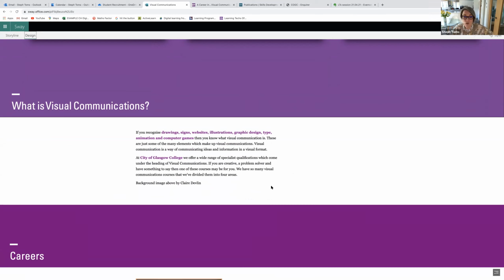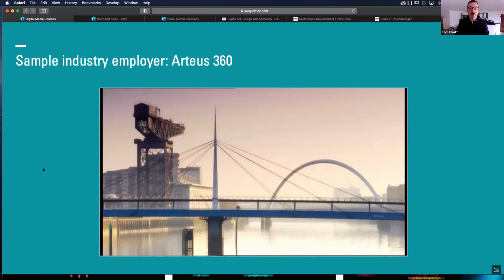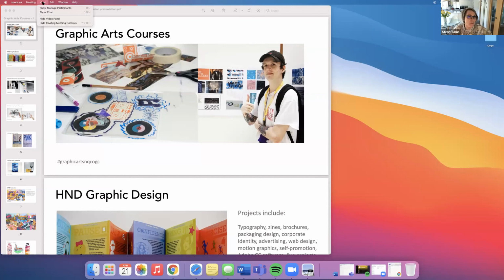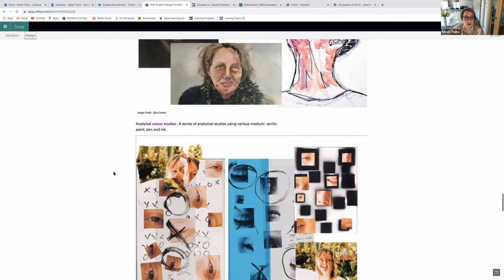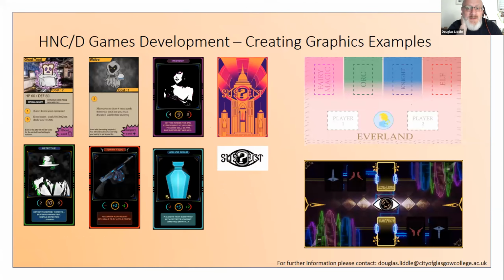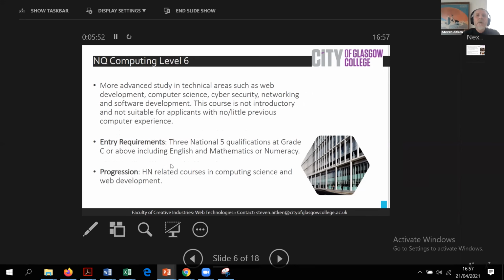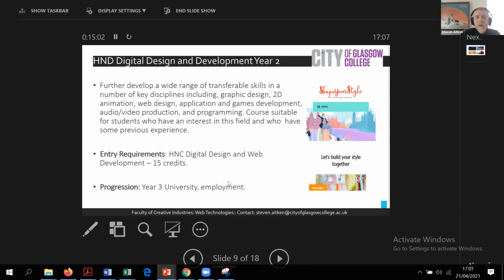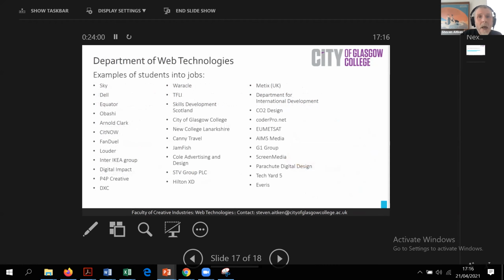Visual Communications Info session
Steph Toms, Associate Dean for Visual Communications at City of Glasgow College and Curriculum Heads chat about courses available at the college.